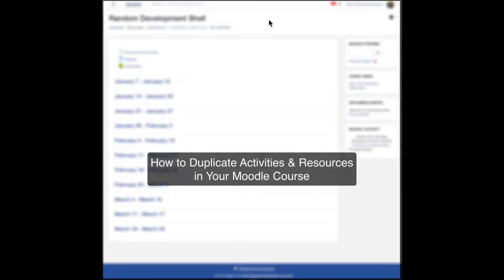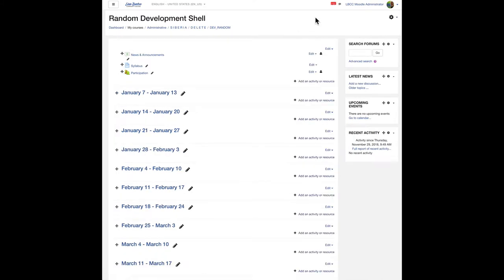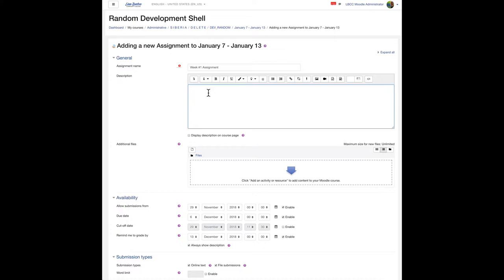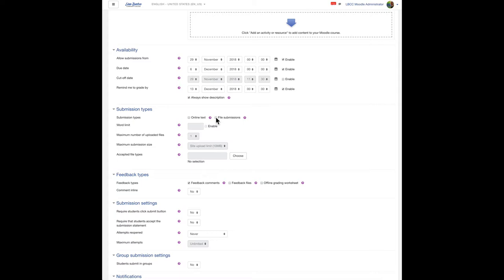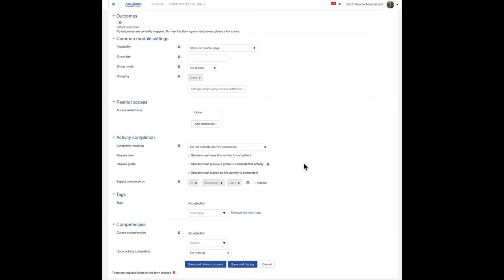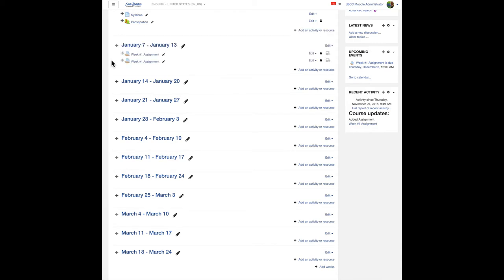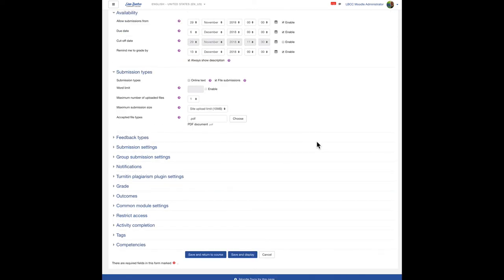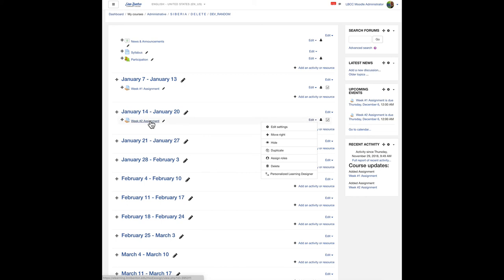How to Duplicate Activities and Resources in Your Moodle Course